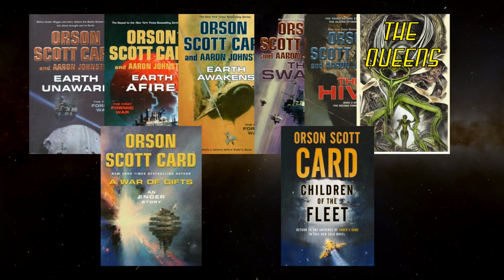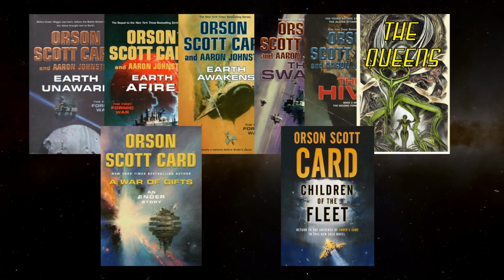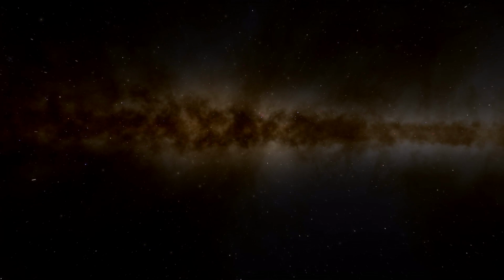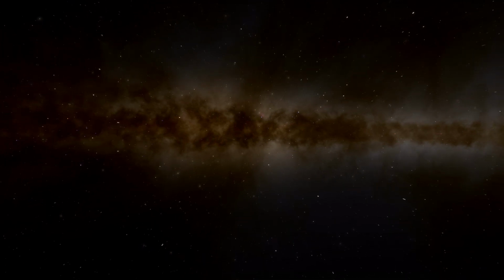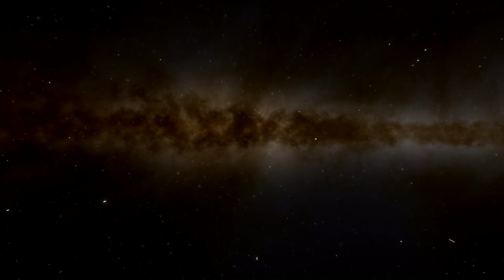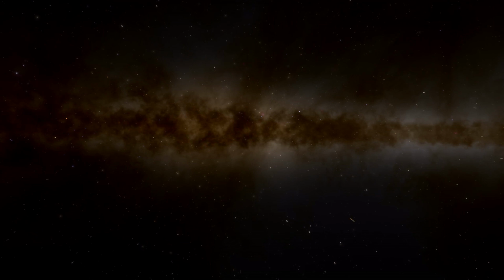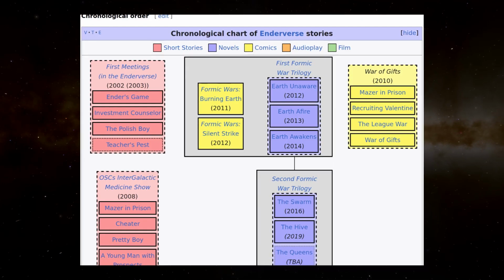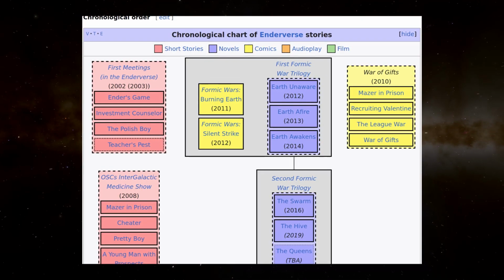The Reading Order(s) of Orson Scott Card's Enderverse Novels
In this video, I will show several possible ways how to read the novels of the Ender's Saga and the Shadow Series.
Have found the "special" book cover for one of the mentioned novels?

Here you can find dedicated review videos for each of the books within the Ender's Saga